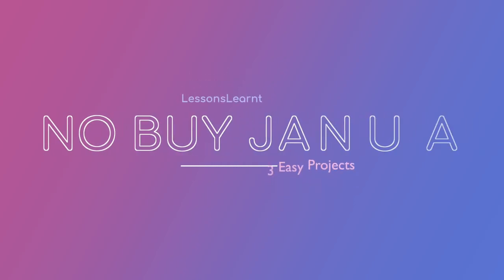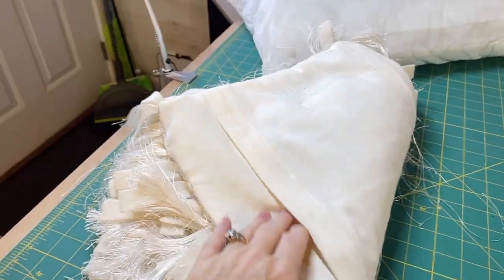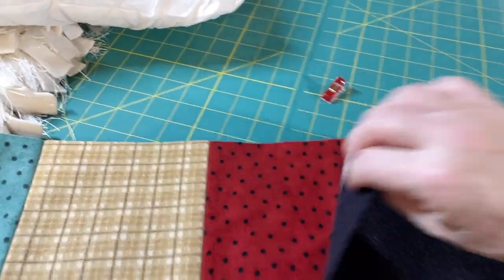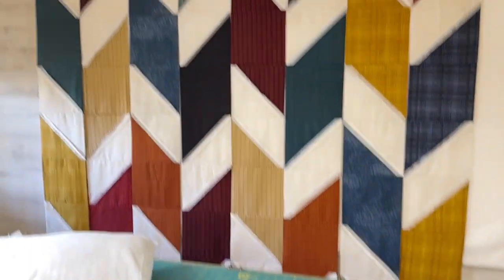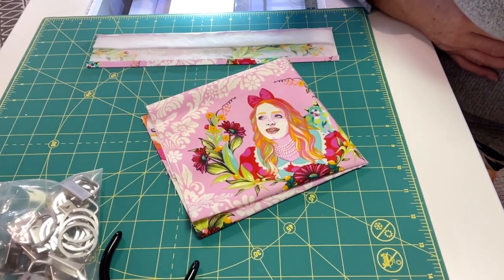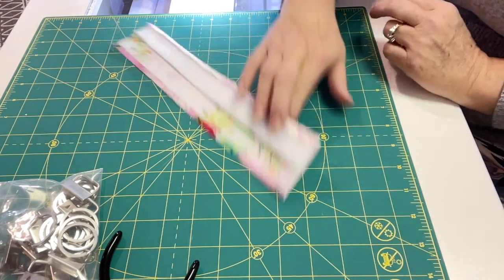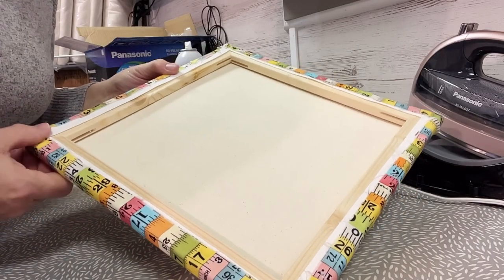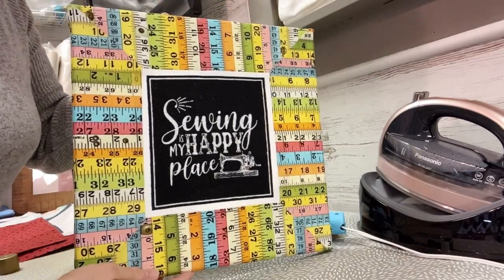3 Projects for Stash Busting - it’s STILL No Buy January!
In this video, you’ll get ideas for 3 projects that will slim down your stash. No need to go buy fabric! I recover a decorator pillow with flannel scraps and minky, I show you how to make a cute key fob wristlet out of not-so-loved fat quarters  Lastly, a super cute art canvas covered with a block from a panel and a sewing room themed fabric. Anyone can make these projects and get out of a wintertime sewing slump at the same time. Have fun!

Guidelines for Sending Photos for the Finish it Friday Videos:
- Brief Descriptions